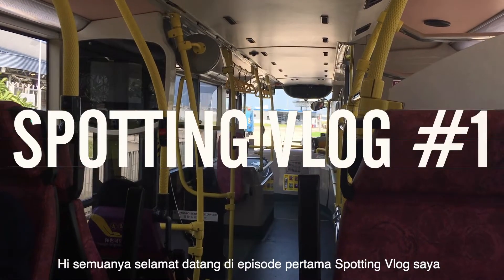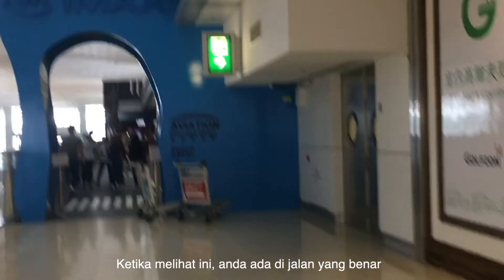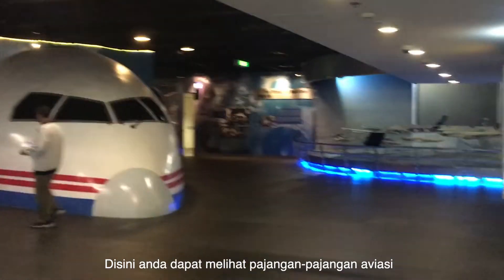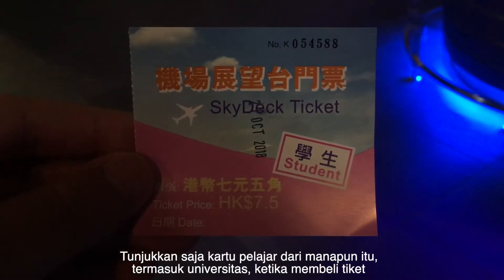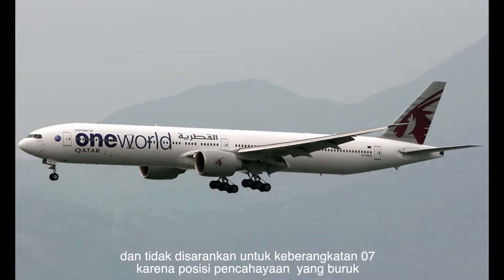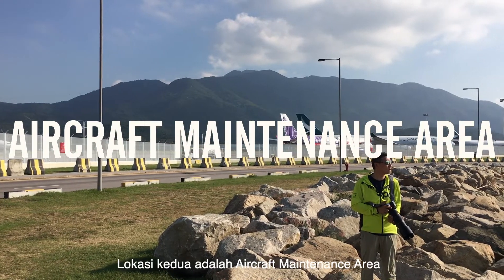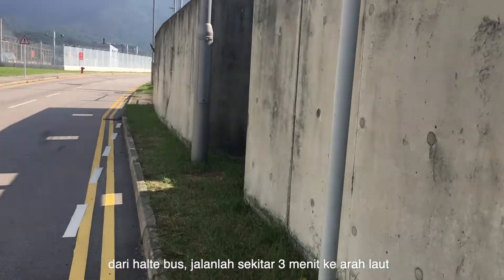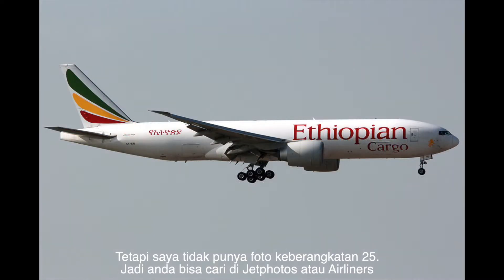Plane Spotting Vlog 1: Hong Kong Airport Skydeck and Maintenance Area Spotting Guide [IND SUBS]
Just a brief guide to do planespotting in HKG.